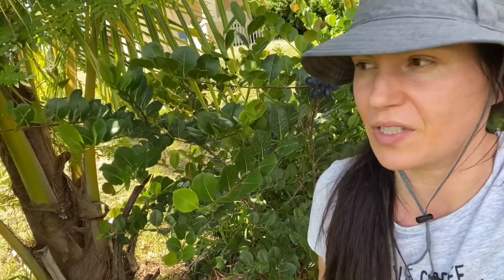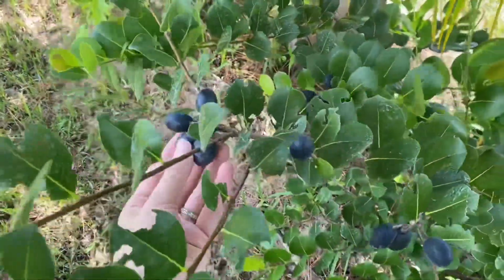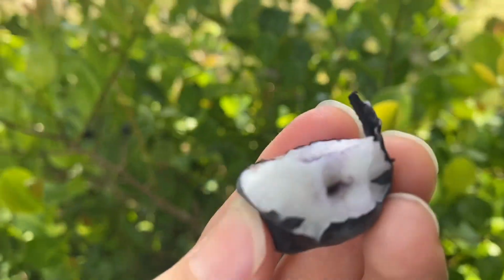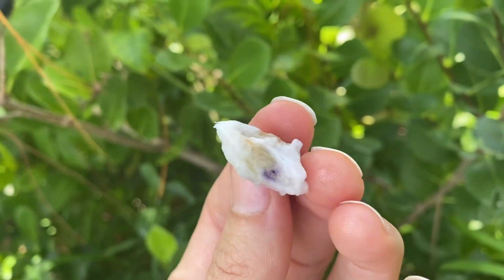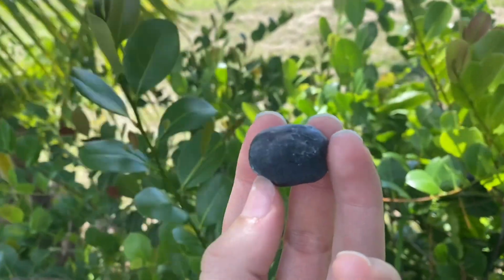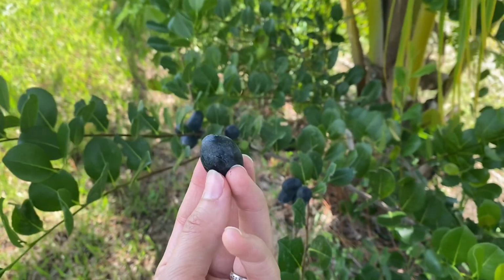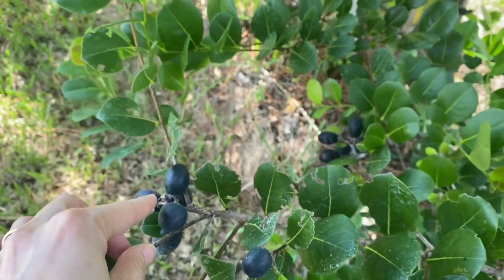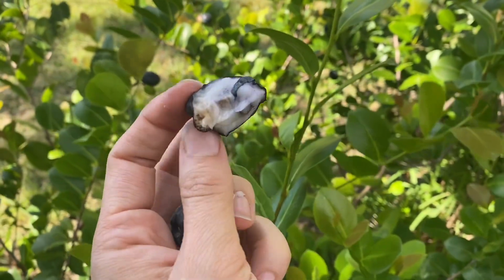Native Cocoplums for an edible shrub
Who else like Cocoplums?:)
So happy I ended up planting them.